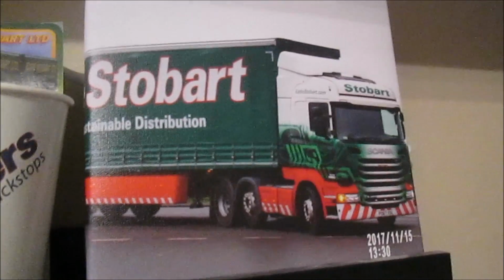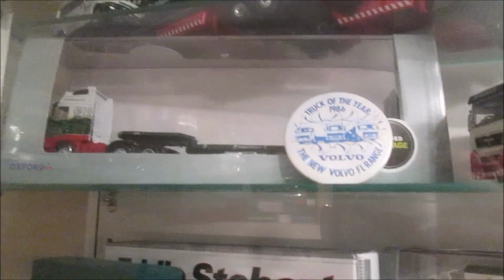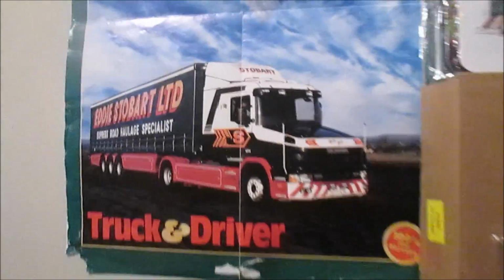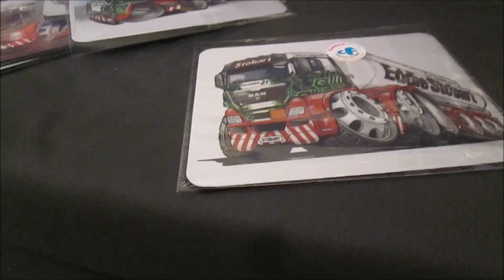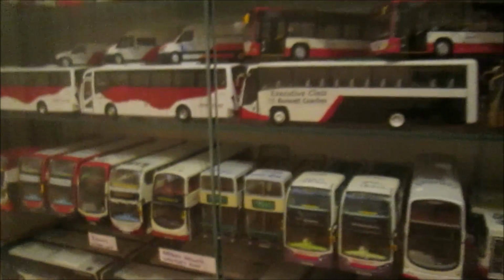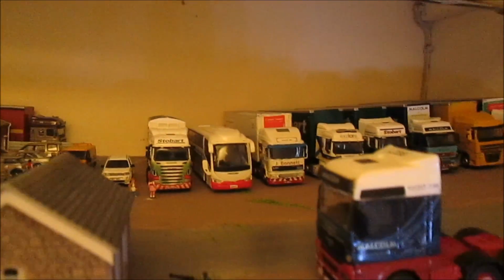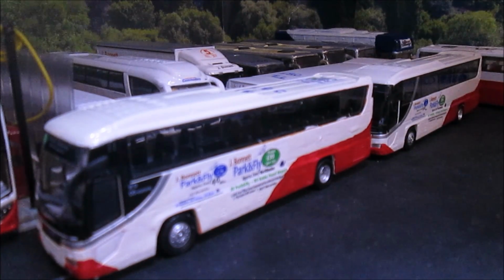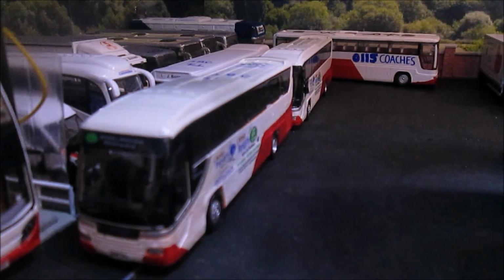That Model Man Xmas 2017 with best bits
welcome to James Bonnett Photography & Models you tube channel ...
and the second to last in the current series for That Model Man. in this xmas edition of the show I show you for the last time this series the model room and what has been going in. then finish off with a best bits of 2017 slideshow showcasing my best pics and events of 2017